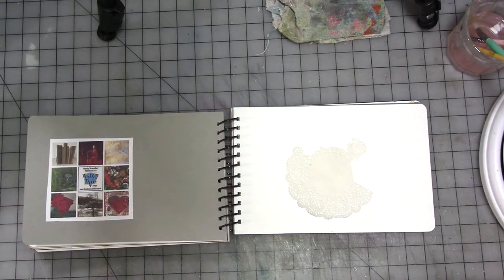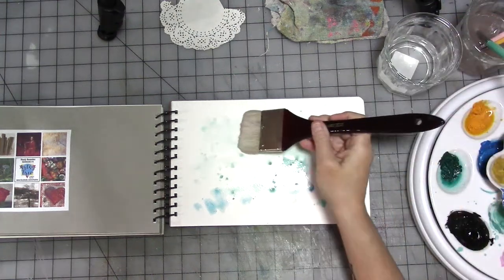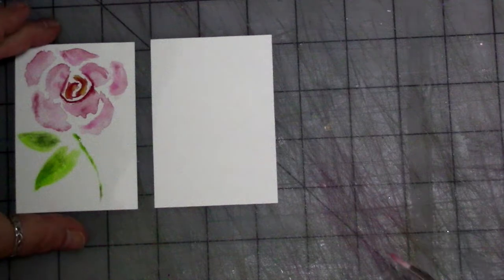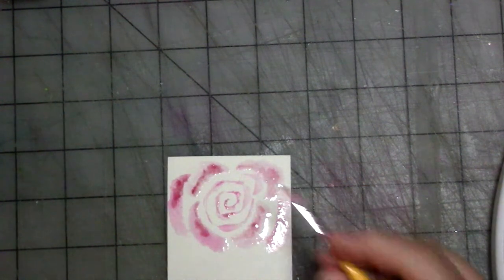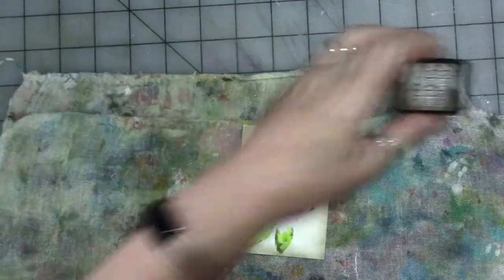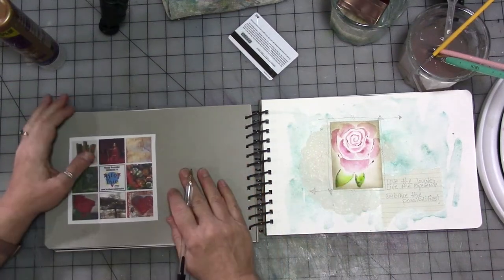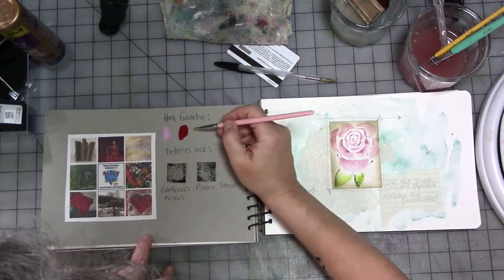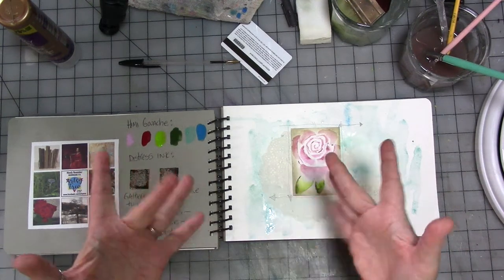Artsy Trio Episode 14